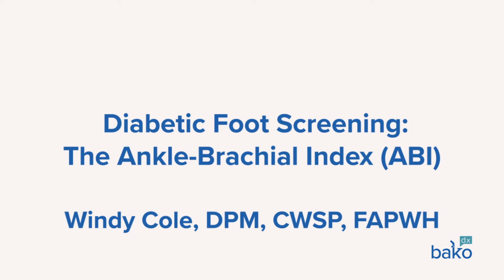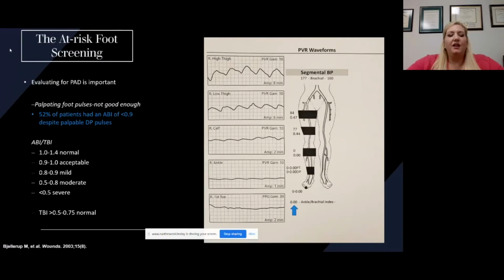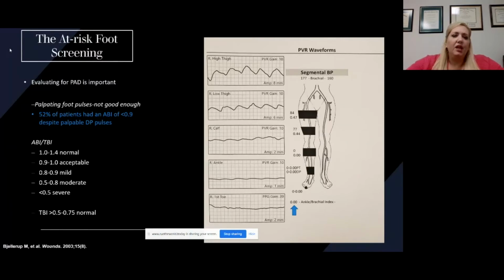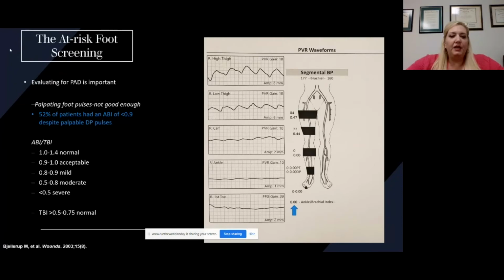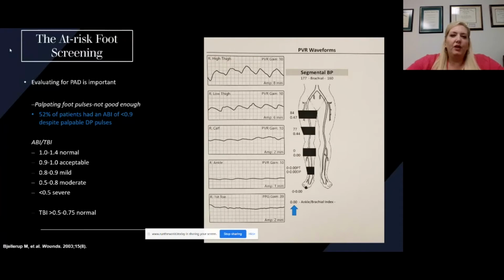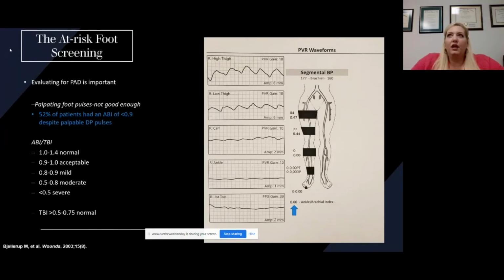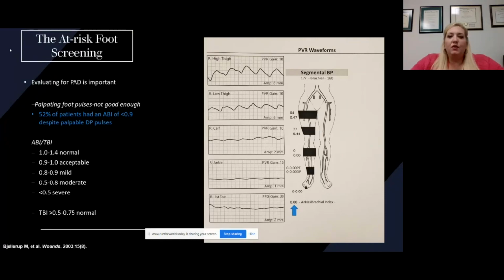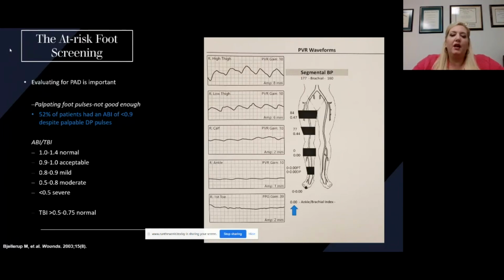Ankle Brachial Index (ABI): Diabetic Foot Screening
LET'S TALK ABOUT WHAT AN ABI IS AND THE IMPORTANCE OF AN ABI WHEN WE'RE ASSESSING THE DIABETIC AT-RISK FOOT.

SO, JUST PALPATING PULSES ISN'T GOOD ENOUGH. I SEE THAT A LOT IN OUR CHARTING,YOU KNOW, PALPABLE PULSES, AND, YOU KNOW, DON'T BE FOOLED BY PALPABLE PULSES ALONE.

IN FACT, A STUDY SHOWED THAT 52 PERCENT OF PATIENTS WITH A PALPABLE PULSES, WE WERE ACTUALLY PALPATING OUR OWN PULSE.

AND THEN, ANOTHER STUDY SHOWED THAT EVEN WITH AN ABI, THE ANKLE-BRACHIAL INDEX, PATIENTS THAT HAD PALPABLE PULSES HAD A LOW ABI, SO DON'T BE FOOLED BY PALPABLE PULSES. GET SOME SCREENING STUDIES.

ABI AND THEN I ALSO WOULD ADVOCATE FOR A TBI, AS WELL. SO AGAIN, ABI IS ANKLE-BRACHIAL INDEX. YOU TAKE THE BLOOD PRESSURE OF THE ARM, AND THEN AROUND THE ANKLE, AND YOU MAKE THE CALCULATION.

AND YOU CAN SEE THAT BETWEEN 1 AND 1.4 IS NORMAL. SOMETIMES PATIENTS WITH DIABETES WILL HAVE HARDENING TO THE ARTERIES, AND THEREFORE, THEIR ABI WILL BE FALSELY ELEVATED, SO, WHEN YOU GET AN ABI IN A DIABETIC PATIENTS AT 1.4 OR HIGHER, DON'T BE FOOLED BY THAT. IT DOESN'T MEAN THEY HAVE REALLY GOOD BLOOD FLOW.

 IT ACTUALLY MEANS THAT THEIR VESSELS ARE CALCIFIED. SO, WE'RE GETTING AN ABNORMAL ELEVATED ABI. ACCEPTABLE RANGE 0.9 TO 1. MILD PERIPHERAL ARTERIAL DISEASE 0.8 TO 0.9.  MODERATE 0.5 TO 0.8. AND THIS IS WHERE I START TO GET VASCULAR INVOLVED, AT LEAST FOR A SECOND OPINION, TO SEE IF THERE'S ANY A WAY WE CAN OPTIMIZE OR INCREASE BLOOD FLOW. AND THEN, ANYTHING BELOW 0.5 IS SEVERE.

THAT'S CRITICAL IN ISCHEMIA. SO, TOE BRACHIAL INDIXES, I FIND A BIT MORE HELPFUL IN OUR DIABETIC PATIENTS. AGAIN, WE TALKED ABOUT IT. THERE'S A CALCIFICATION OF THE VESSELS. THE LARGE VESSELS IN THE LEG, AND IT COULD SHOW US A FALSELY ELEVATED ABI. NOT ONLY COULD IT BE FALSELY ELEVATED, TO THE POINT OF 1.4 OR GREATER, IT'D ACTUALLY BE FALSELY ELEVATED IN WHEN THERE IS PERIPHERAL ARTERIAL DISEASE.

SO, IT CAN MAKE US THINK WE HAVE A GOOD ABI, OR GOOD BLOOD FLOW, THEN IN SOME RARE CASES, I SHOULDN'T SAY RARE, IN SOME CASES, WE CAN GET BACK A REPORT THAT SAYS THE VESSELS ARE NON-COMPRESSIBLE. I'M SURE YOU GUYS HAVE ALWAYS HAVE ALL EXPERIENCED THAT AND SO, WHEN YOU SEND A PATIENT FOR AN ABI, IT COMES BACK NON-COMPRESSIBLE. THAT MEANS THAT THEIR CALCIFIED VESSELS COULD BE COMPRESSED. SO, THEY COULDN'T CALCULATE AN API SO, THAT'S WHY I ADVOCATE FOR NOT ONLY AN ABI, BUT ALSO A TBI. SO, A TOE-BRACHIAL INDEX, YOU'LL SEE THAT ALTHOUGH THE PATIENTS DO HAVE MICROVASCULAR DISEASE, AND SOME CALCIFICATIONS IN THE SMALL VESSELS OF THE FOOT, THE TOE-BRACHIAL INDIXES IS PROBABLY A BETTER TEST, A BETTER SCREENER FOR WHAT BLOOD FLOW IS DISTAL TO THE ANKLE. AND OBVIOUSLY, WITH DIABETIC FOOT ULCERS, THAT'S WHERE THE PROBLEM IS. SO, A TBI OF 0.5 TO 0.75 OR GREATER IS GOOD. THAT MEANS THEY HAVE THAT DISTAL BLOOD LOW, AND THEY SHOULD HAVE A DECREASED PROPENSITY OF SKIN BREAKDOWN. AND THEN, ALSO, IF THEY SHOULD DEVELOP A DIABETIC FOOT ULCER, THEY HAVE A GOOD CHANCE OF HEALING THAT ULCER BECAUSE THEY HAVE ADEQUATE BLOOD FLOW.